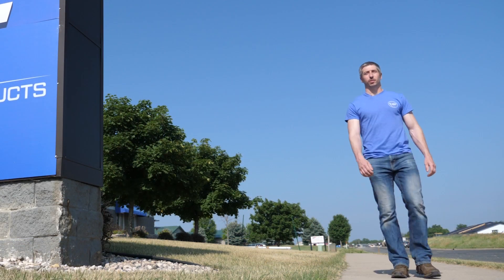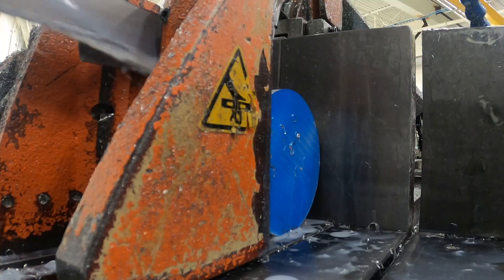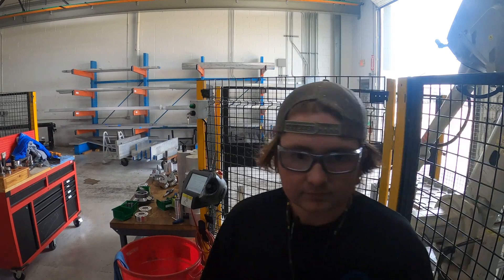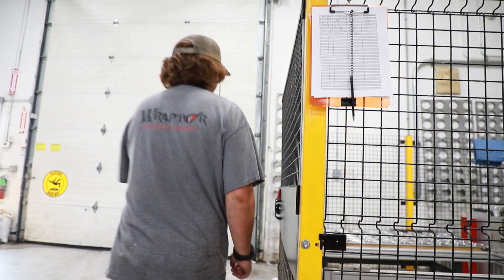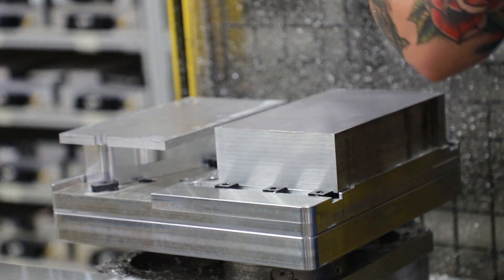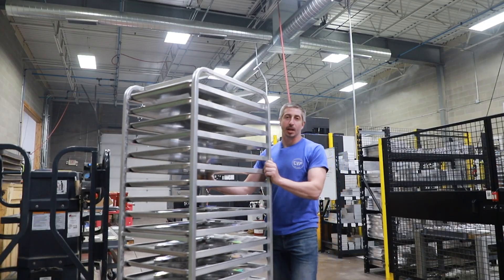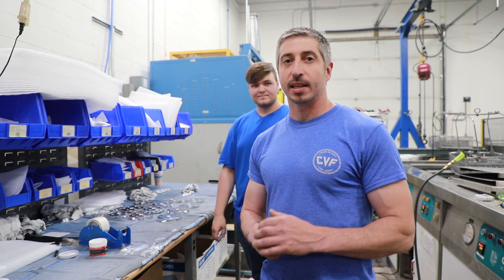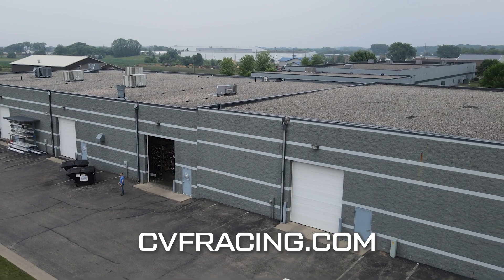Come Tour CVF!!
A behind the scenes look at what goes into every CVF product!

 ☞ We walk you through our Billet Aluminum receiving and approval process.

 ☞ We show you how our CNC Machines turn raw material into gorgeous Wraptor Serpentine systems, Hood Hinges, and all our car and engine parts.

☞ We demonstrate some of the quality checks we have and the processes we follow to provide you with the highest quality performance parts on the market.

CVF is the industry leader in manufacturing billet serpentine systems, pulley kits, brackets, pulleys, hood hinges, exterior accessories, and more for classic cars and hot rods. All of our products are designed, manufactured, assembled, and shipped directly from our facility in New Prague, Minnesota. We offer a lifetime guarantee on all of our products that can not be beat!

0:00 Raw Material
2:20 CNC Tool Setting
3:50 CNC Lathe Operation
7:08 CNC Mill Operation
11:10 Packaging and Polishing
13:19 Shipping